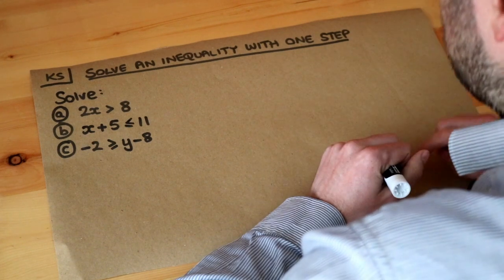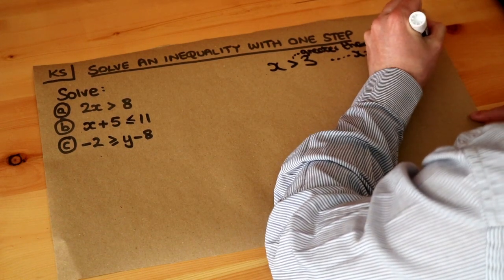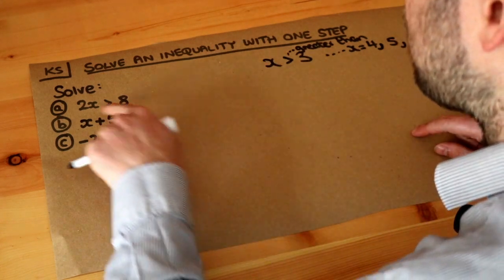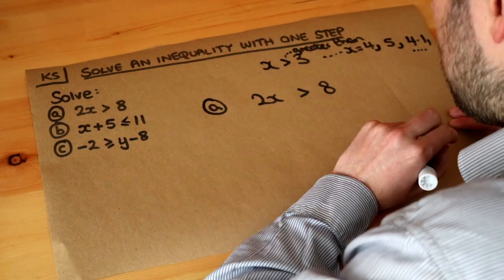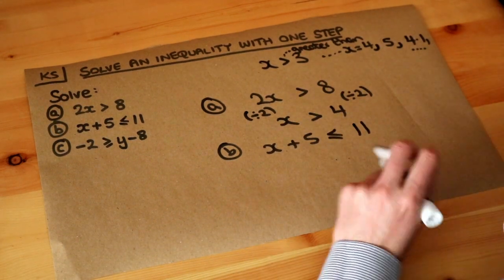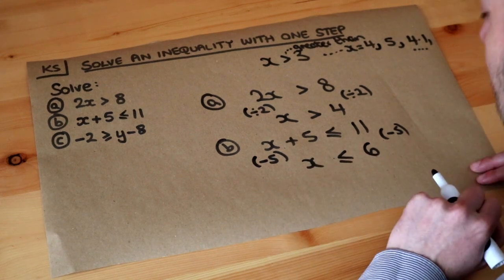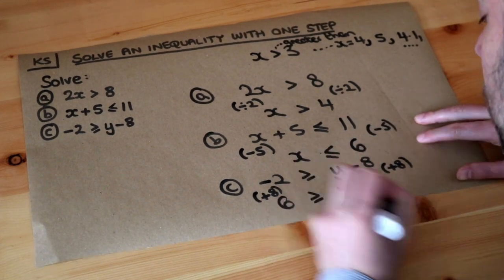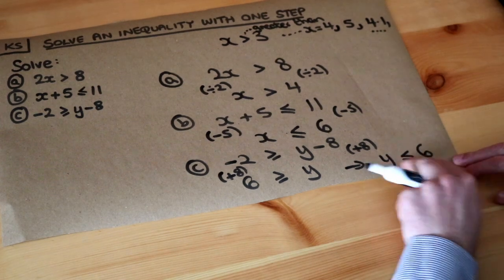Key Skill - Solve a linear inequality with one step.